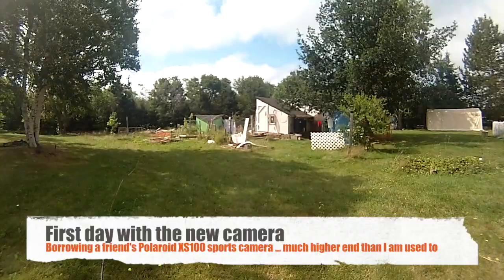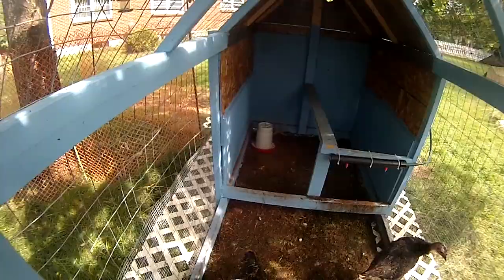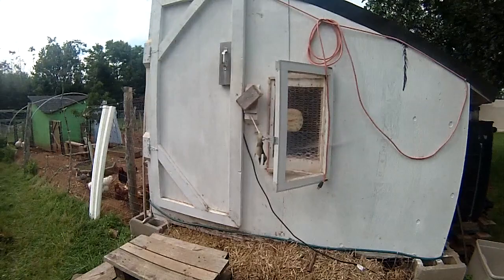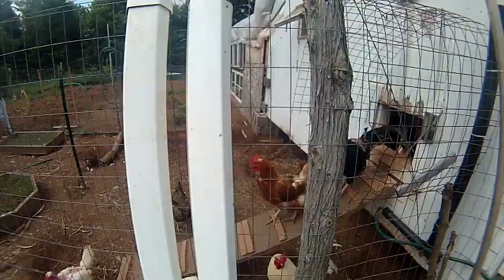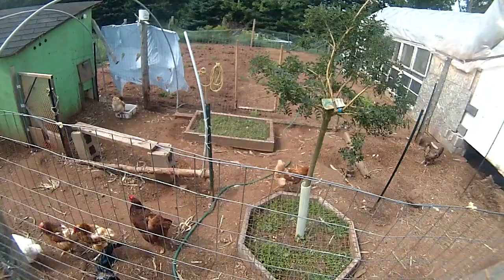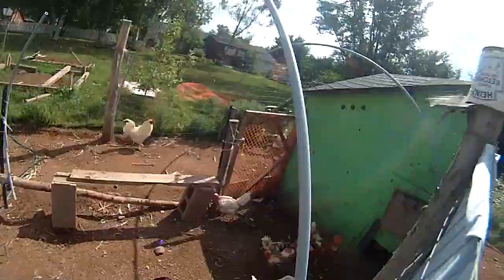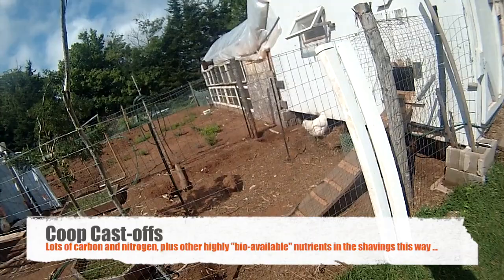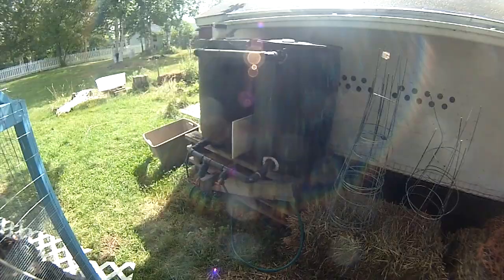Homestead - Talking Chicken - 2015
A quick walking tour of our chicken and turkey coops, plus a bit of talk about our soil gardens.